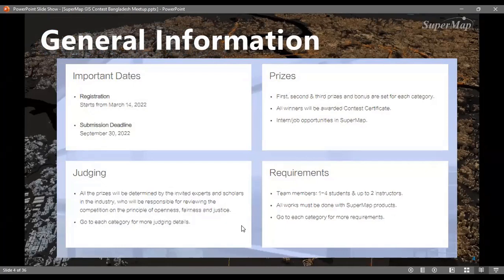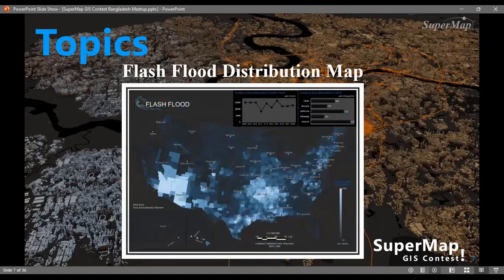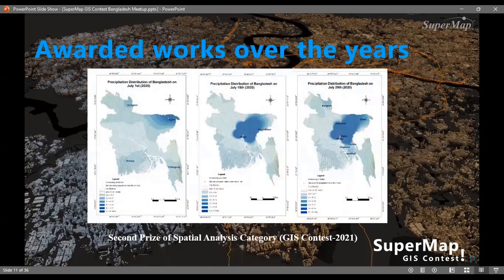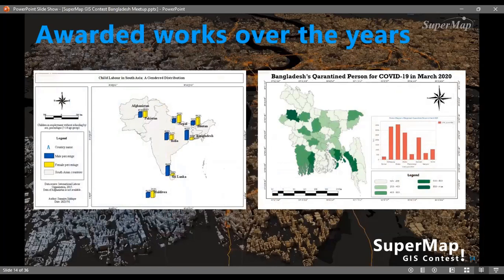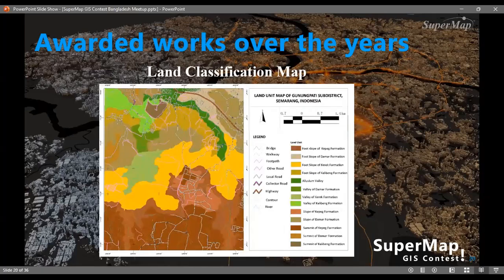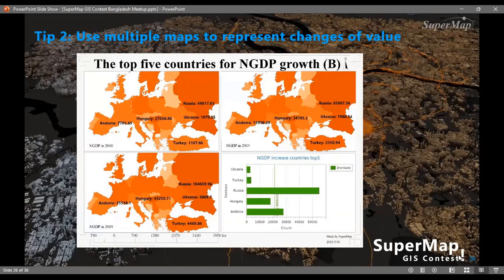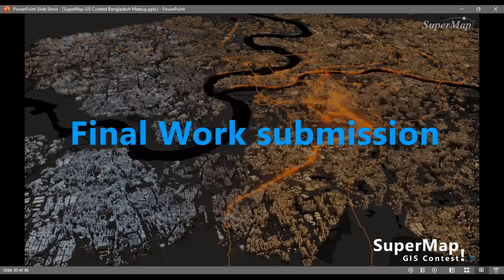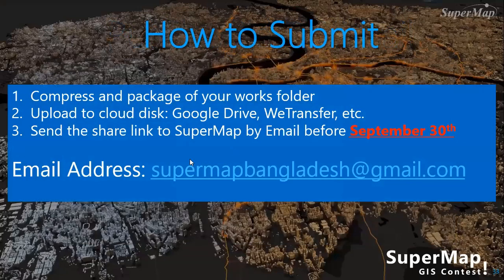SuperMap GIS Contest Bangladesh 2022 FAQs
Tips for you to participate in SuperMap GIS Contest Bangladesh 2022

The webinar on the SuperMap GIS Contest Bangladesh, 2022, arranged by the SuperMap Bangladesh team, presented a short introductory guide to the biggest GIS Contest of the world by SuperMap. Starting from the registration process, the individual description of each category to presenting the works of previous winners for a generalized ideation was the main focus of the webinar.

The registration for the contest is still open. Do hurry up and sign up to avail all the prizes!